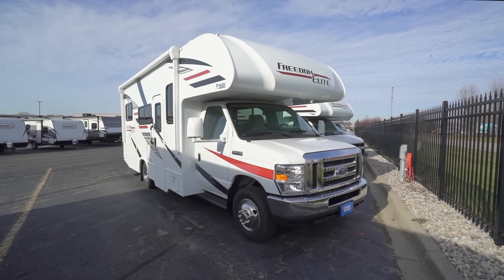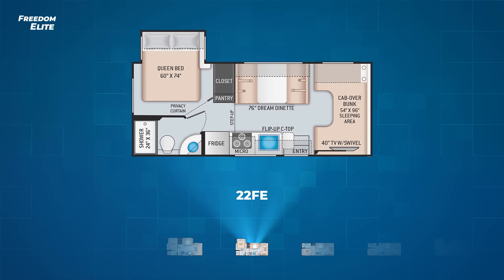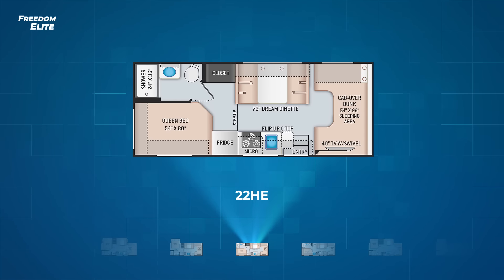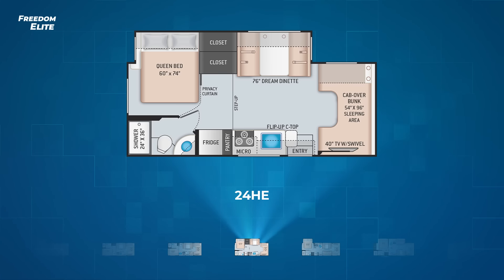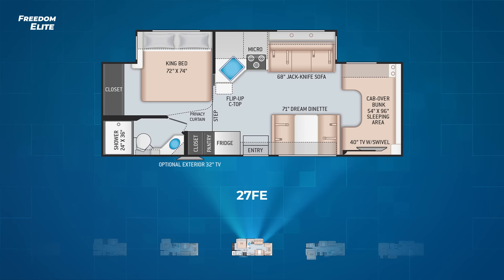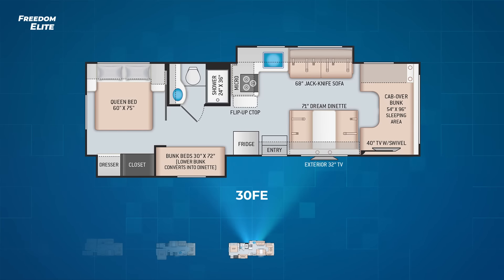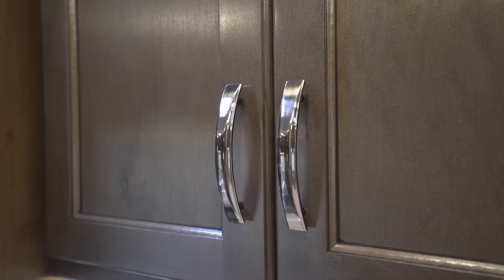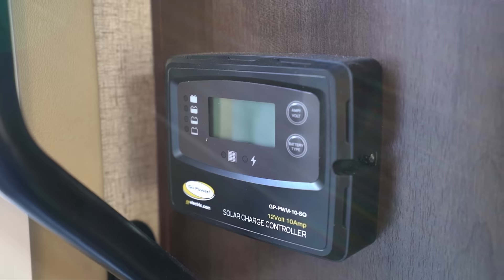RV Overview - Freedom Elite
Find a Freedom Elite near you!

Come explore the Freedom Elite by Thor! Join Ian Baker in this RV overview as he breaks down the floorplans and features that make the Freedom Elite unique. Will this Class C be right for you? You'll have to watch and find out!

0:08 - Brief Overview
0:43 - Floorplans
3:49 - Features & Options